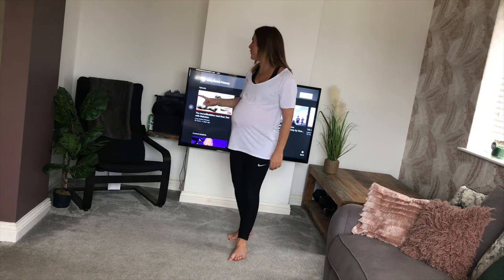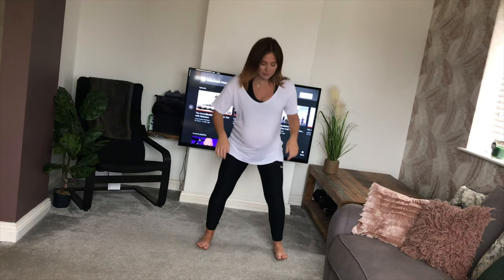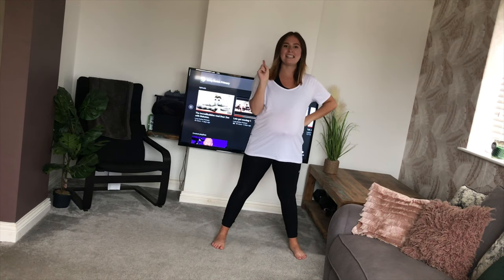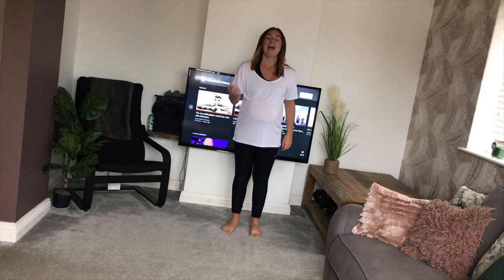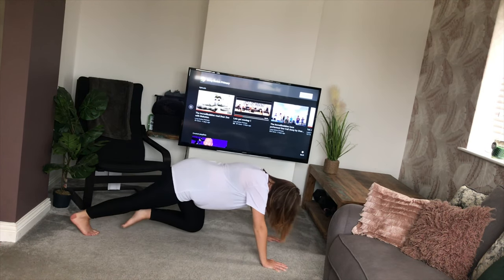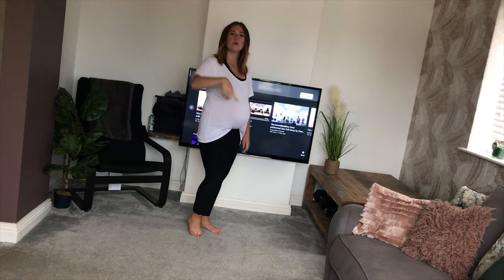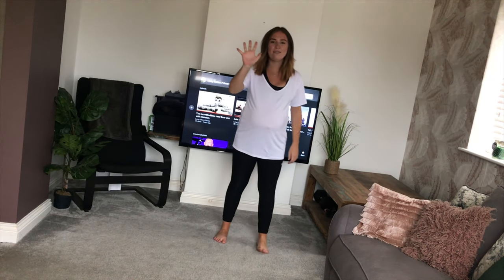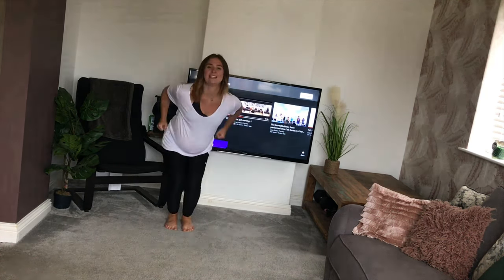Lets get moving- 2